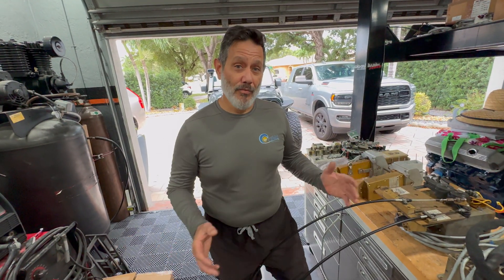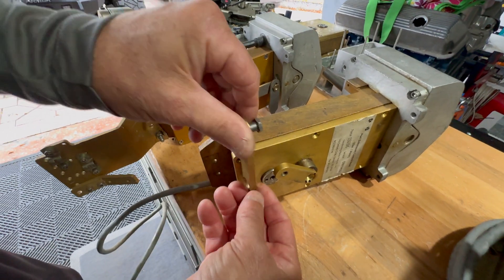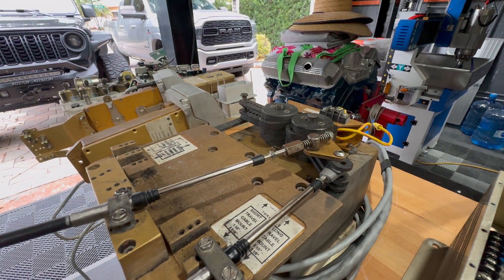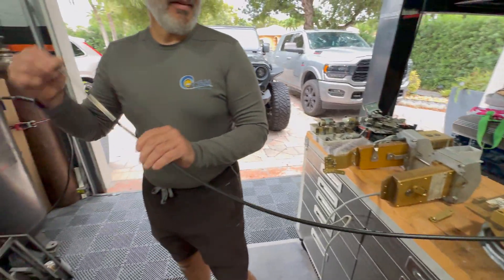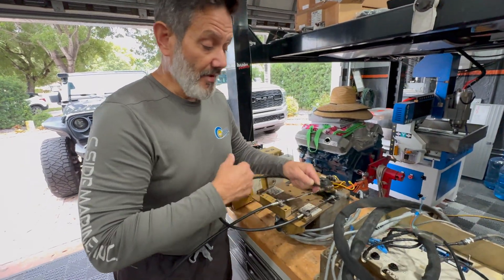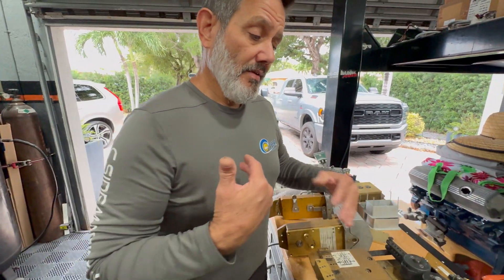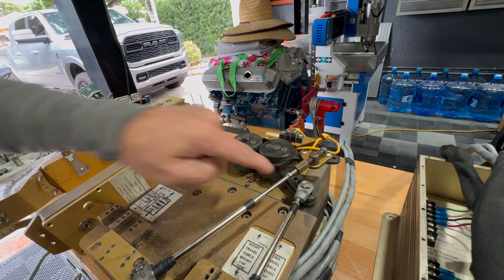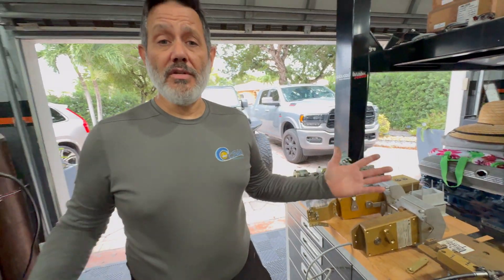Mechanical Cable Maintenance 101: Keep Your Glendinning System Flawless!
Boat lovers! In this video, we dive into the fundamentals of mechanical pull-push cables, breaking down how they work and why proper maintenance is essential for ensuring your Glendinning engine control system performs at its best. From preventing cable wear and corrosion to tips on proper lubrication and adjustments, we cover everything boat owners need to know to keep their marine engine controls running smoothly.

Discover why maintaining these critical components can save you costly repairs and improve the longevity of your Glendinning system, whether you’re cruising on a yacht or powering through with a workboat.

Perfect for boating enthusiasts and marine technicians looking to learn more about the heart of every engine control system. Don’t miss these vital tips for keeping your pull-push cables in top shape!